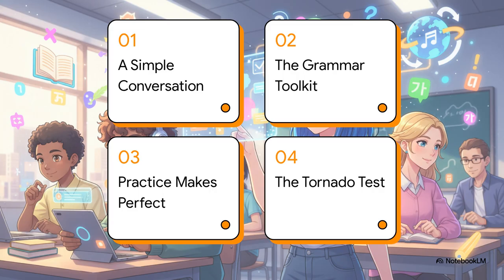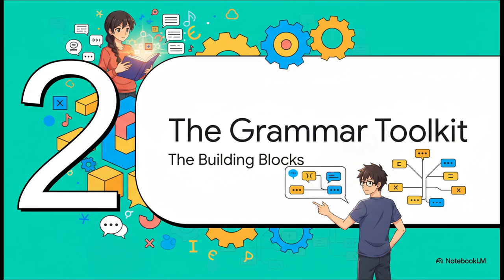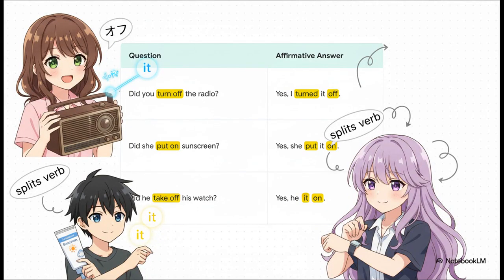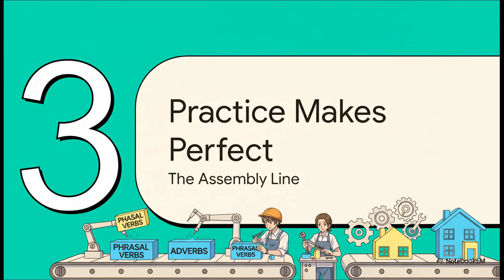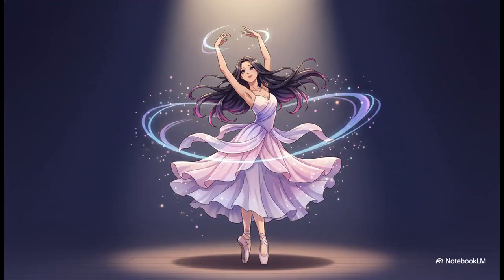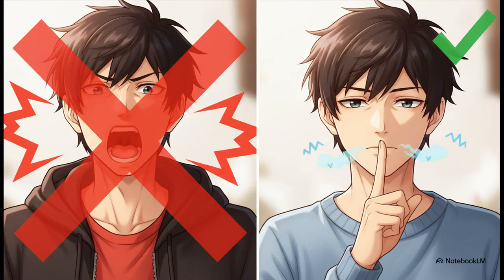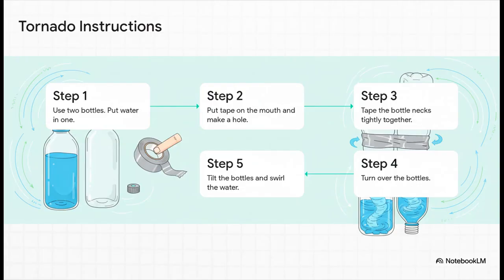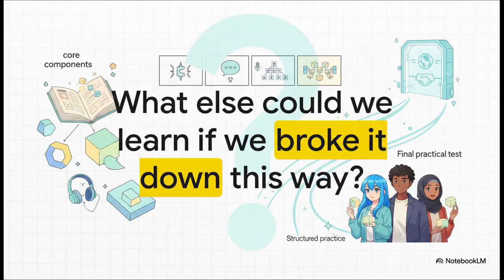Let's Go 5 activities 英文教學影片